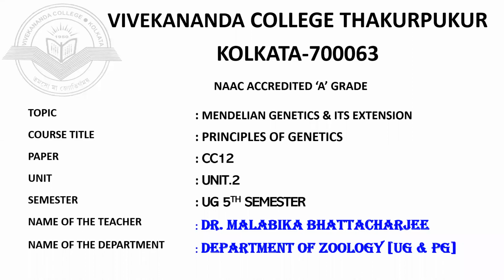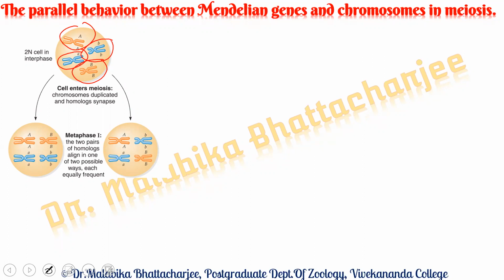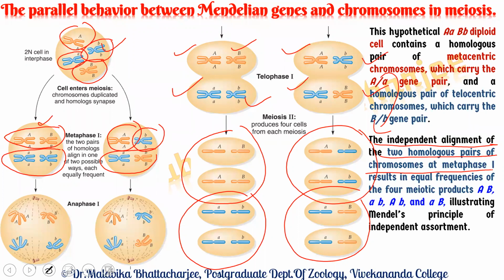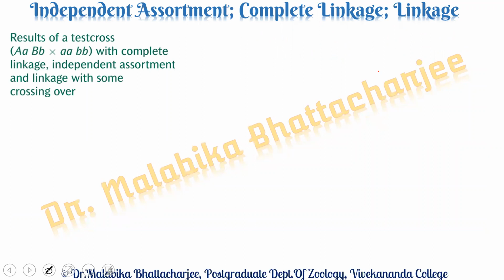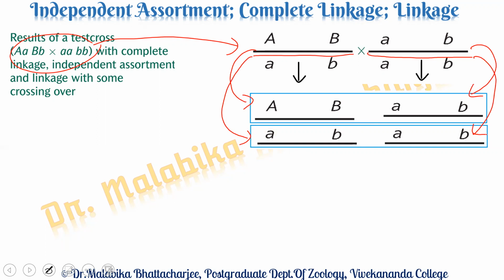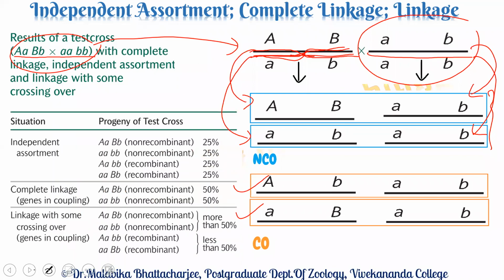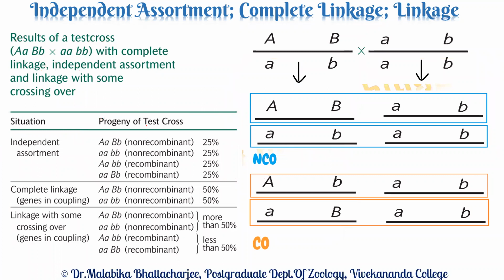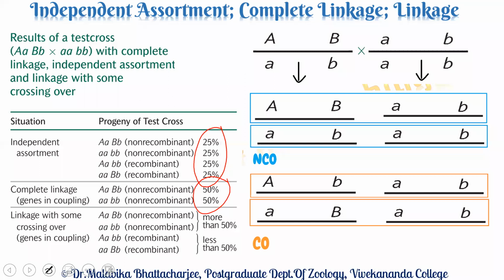CC12 Independent Assortment, Linkage and Incomplete Linkage Concepts Part 1